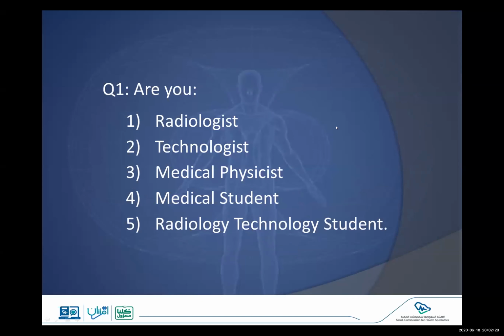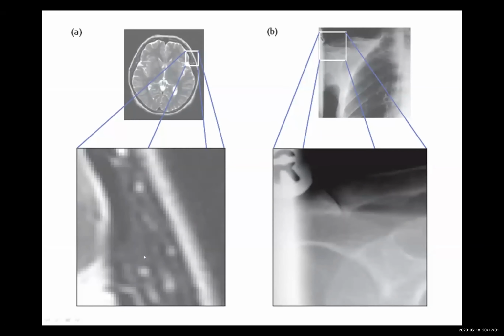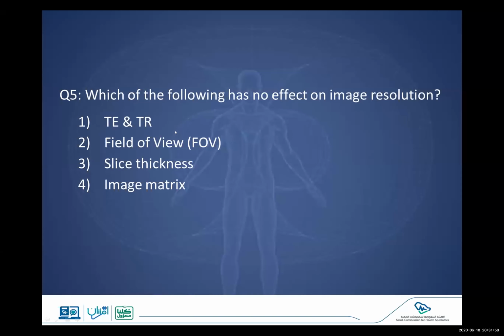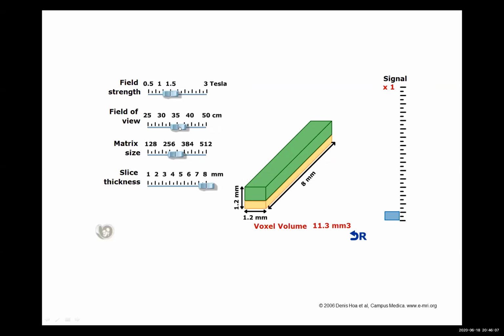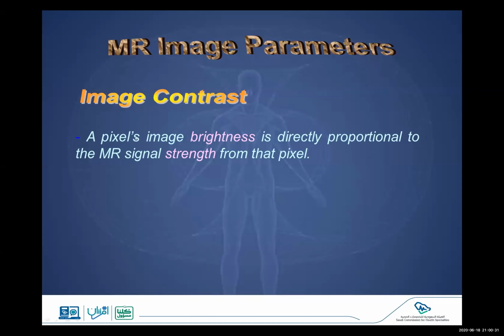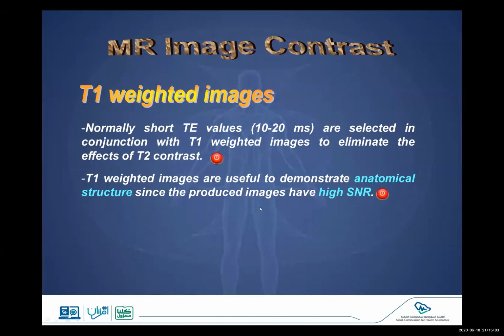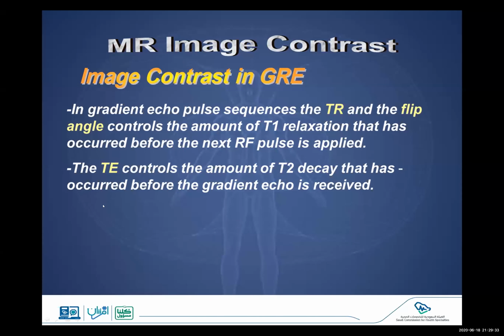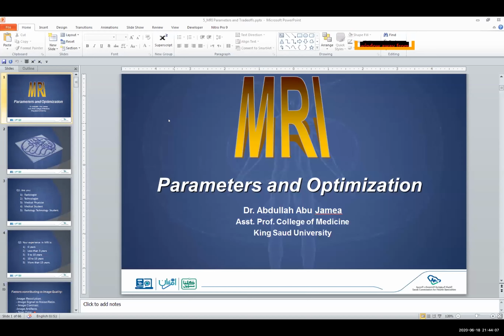MRI Image Parameters and Optimization